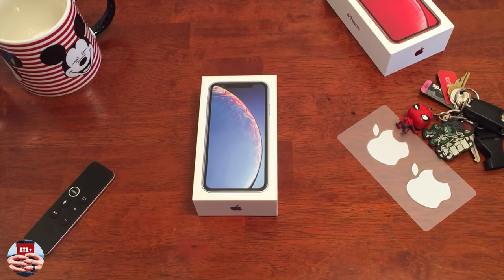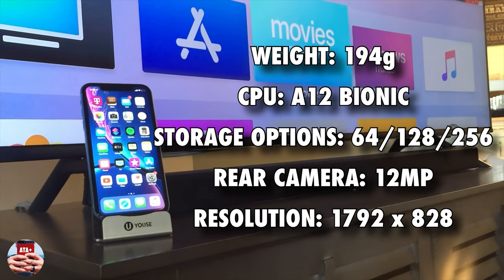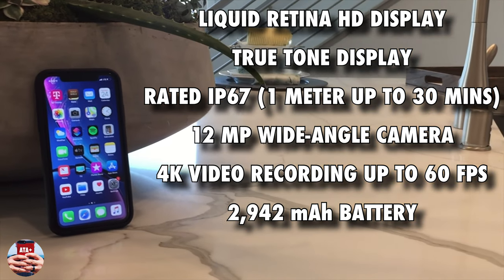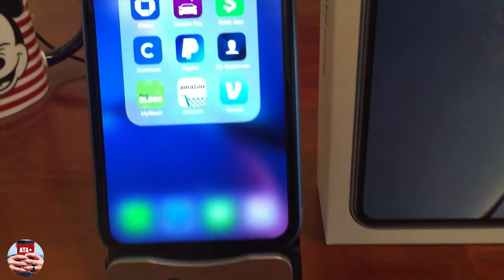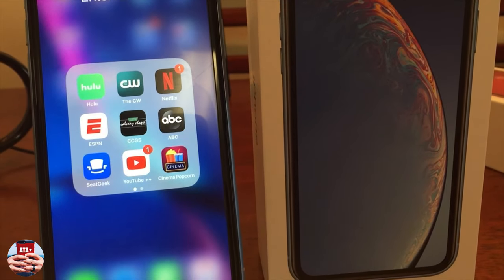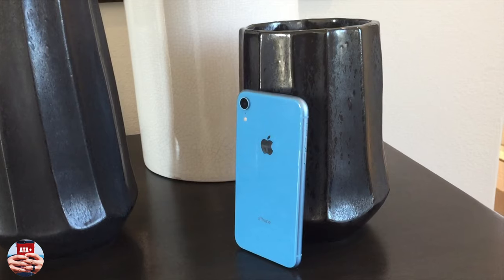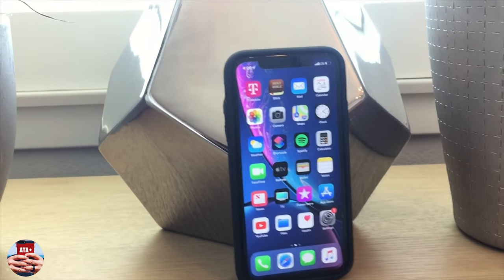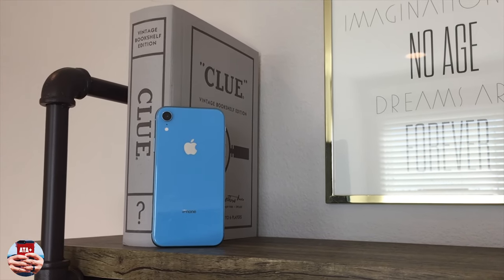WHAT'S ON MY iPHONE?? iPHONE XR REVIEW (+60 DAYS)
Hey everyone! Here is a quick video on my review of the iPhone XR and what is on my iPhone!

Backgrounds from @AR72014 give him a follow on Twitter!